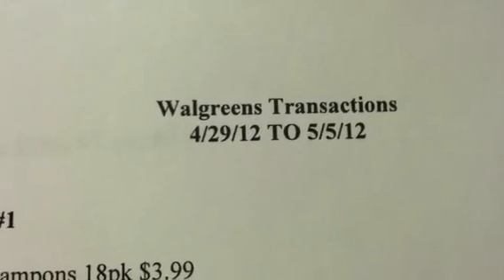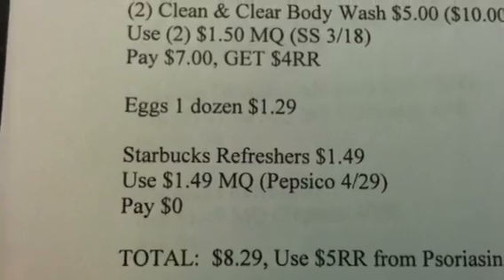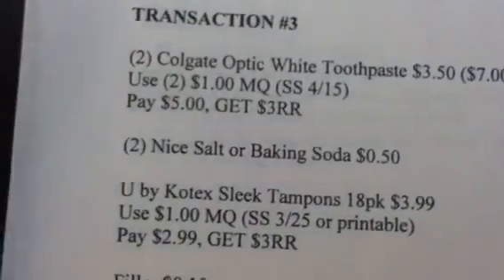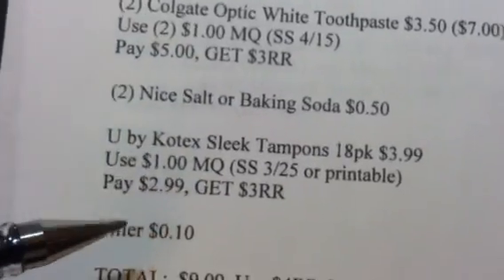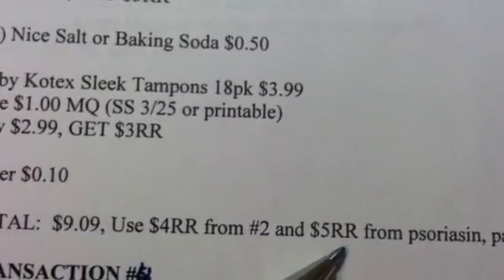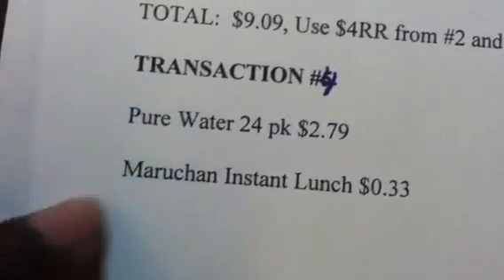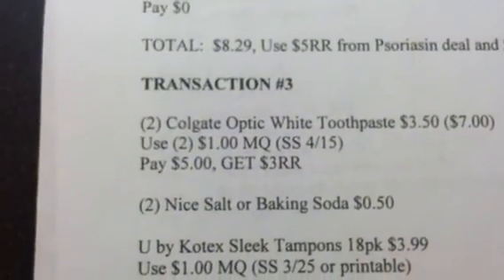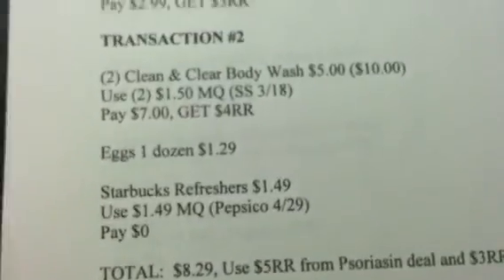REVISED WALGREENS TRANSACTIONS 4/29/12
TRANSACTION #1

U by Kotex Sleek Tampons 18pk $3.99
Use $1.00 MQ (SS 3/25 or printable)
Pay $2.99, GET $3RR

TRANSACTION #2

(2) Clean & Clear Body Wash $5.00 ($10.00)
Use (2) $1.50 MQ (SS 3/18)
Pay $7.00, GET $4RR

Eggs 1 dozen $1.29

Starbucks Refreshers $1.49
Use $1.49 MQ (Pepsico 4/29)
Pay $0

TOTAL:  $8.29, Use $5RR from Psoriasin deal and $3RR from #1, Pay $0.29, GET $4RR

TRANSACTION #3

(2) Colgate Optic White Toothpaste $3.50 ($7.00)
Use (2) $1.00 MQ (SS 4/15)
Pay $5.00, GET $3RR

(2) Nice Salt or Baking Soda $0.50

Filler $0.10

TOTAL:  $9.09, Use $4RR from #2 and $5RR from psoriasin, pay $0.09, GET $3RR

TRANSACTION #5

Pure Water 24 pk $2.79

Maruchan Instant Lunch $0.33

TOTAL:  $3.12, Use $3RR #4, pay $0.12

OTHER DEALS

(4) Dove Products $3.75 ($15.00)
Use (4) $1.00 MQ (printable)
Pay $11.00, GET $5RR

Gillette Fusion ProGlide Razor $10.99
Use $5.00 MQ (March Ebony Magazine)
Pay $5.99, GET $4RR

(2) Blue Diamond Almonds $3.79 B1G1
Use (2) $1.00 MQ (SS 1/29) exp. 4/30
Pay $1.79

Starbucks Refreshers $1.49
Pay $0

Spend $15, Get $5
(2) Belvita $3.00 ($6)
(2) Crystal Light $2.00 ($4)
(1) Maxwell House Coffee $5.00
Use (2) $1.00 Belvita MQ (SS 2/26) exp. 4/30
Use (1) $1/2 Crystal Light MQ (SS 3/18)
Use (1) $1.00 Maxwell House MQ (SS 4/01) exp. 5/01